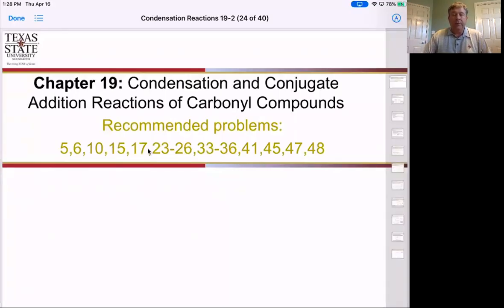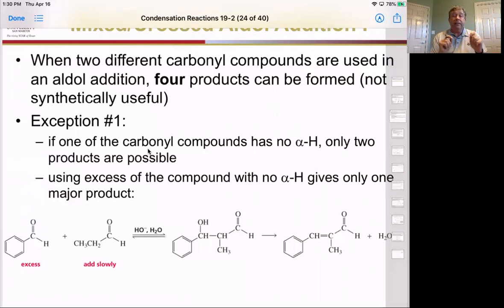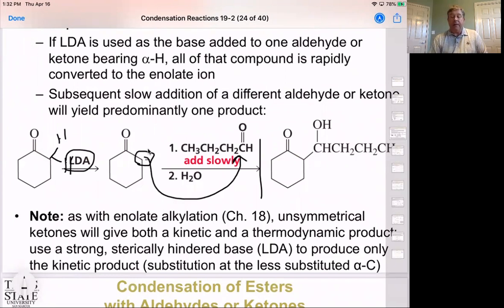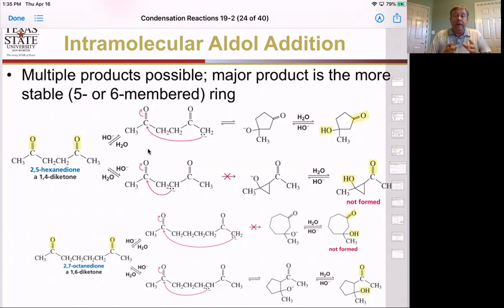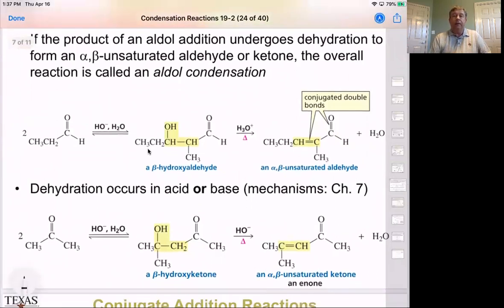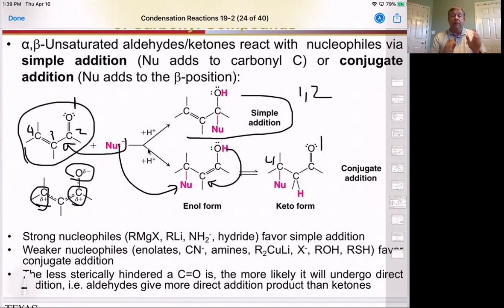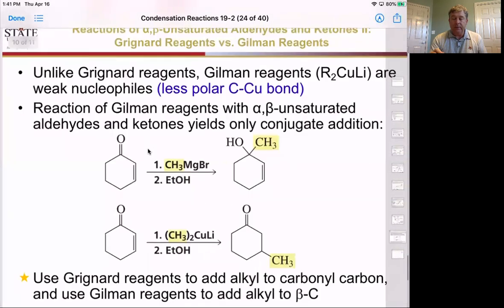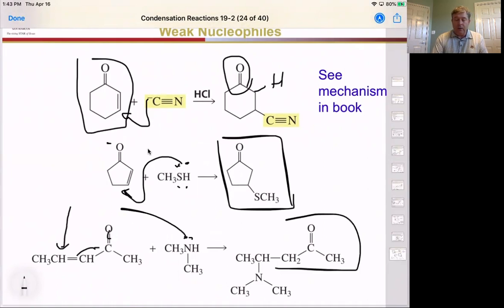2342 Chapter 19 2 annotated